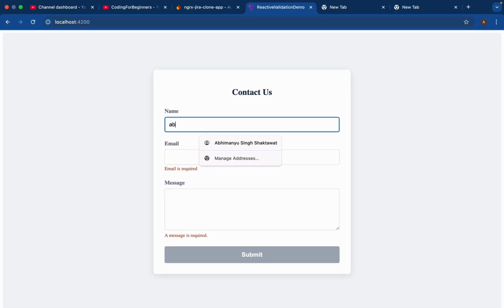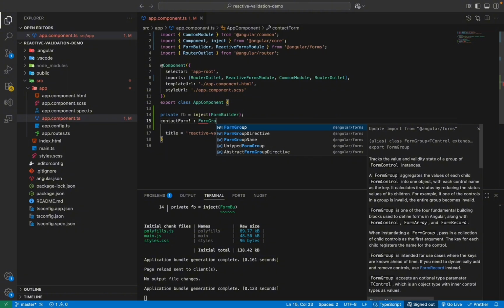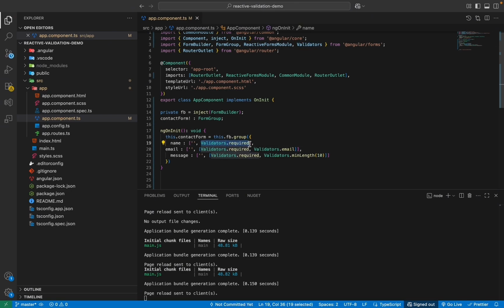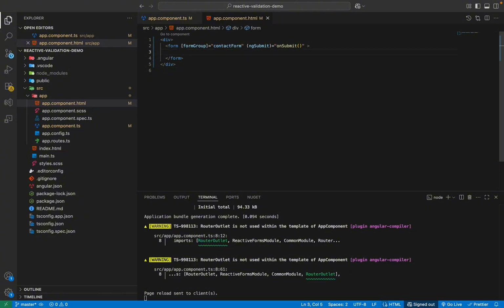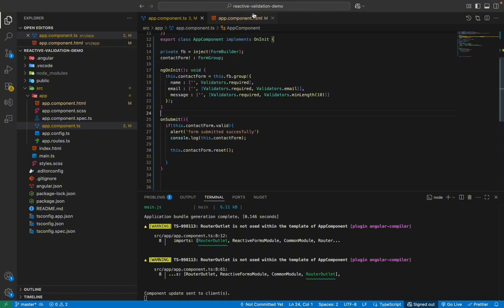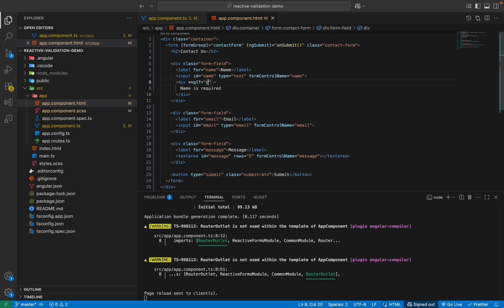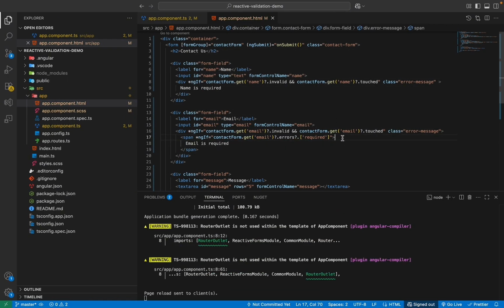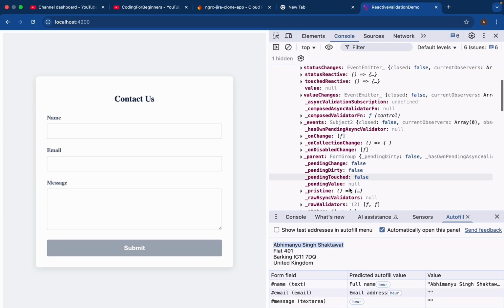Reactive Form Validation In Angular | FormGroup | FormBuilder ||Angular Tutorial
Master one of the most essential skills for any Angular developer: reactive form validation! In this short and focused tutorial, we'll cover everything you need to know to build robust, user-friendly forms.

Learn how to use Angular's built-in Validators to make fields required, check for valid email formats, and enforce minimum lengths. I'll show you step-by-step how to display clear, specific error messages to your users and how to disable the submit button until the form is perfectly valid. This is a fundamental pattern you will use in every project.

✅ What You'll Learn:
How to set up a FormGroup and FormControls with FormBuilder.

How to add built-in validators like Validators.required, Validators.email, and Validators.minLength.

The correct way to conditionally show and hide error messages in your HTML.

How to check for specific errors to provide better user feedback.

How to disable the submit button until the form is valid.

Clean and modern SCSS to style your form and error messages.

🚀 Want to see this in a HUGE real-world app?
The techniques in this video are the exact same ones I used in my complete 4-hour tutorial on building a full-stack Jira Clone! If you want to see how to integrate forms like this into a massive application with NgRx state management, a real-time database, and user authentication, check it out here: